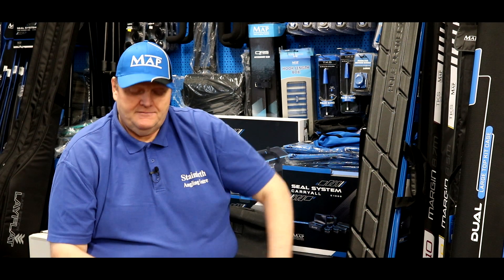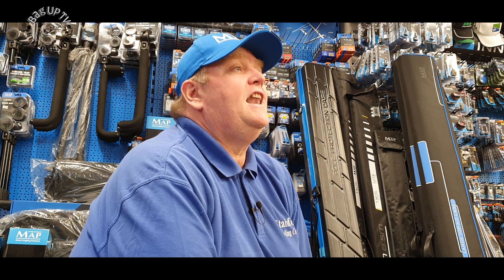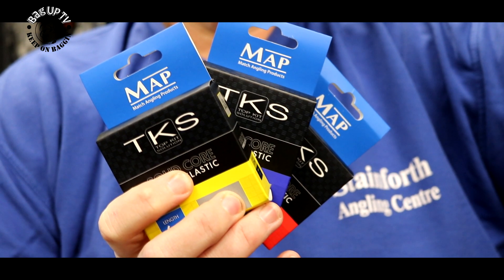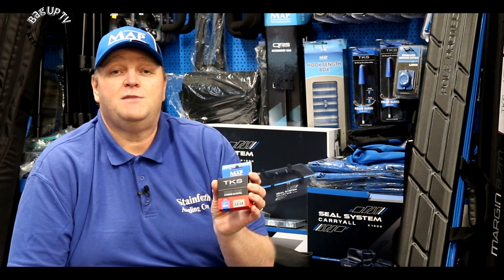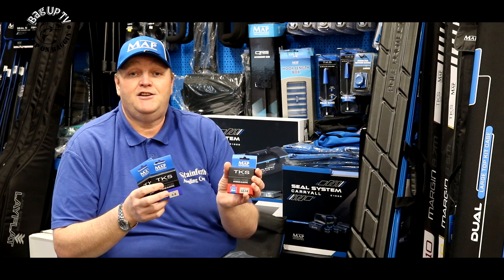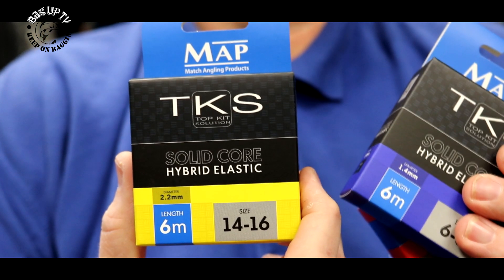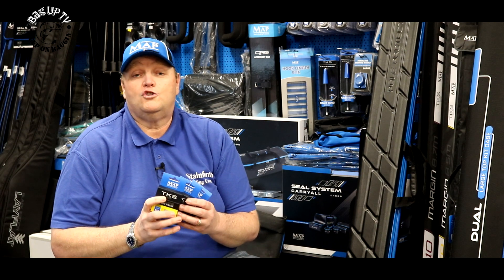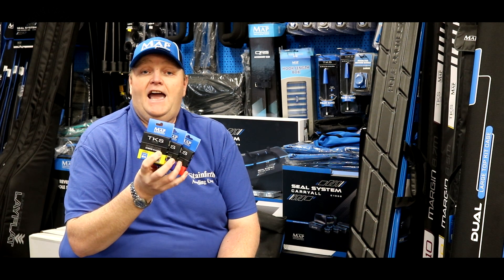MAP Solid Core Hybrid Elastic TKS | Stainforth Angling Centre - Mark Price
We chat to Stainforth Angling Centre Main man Mark Price about some new products from MAP that are available in the tackle shop.

We start with MAP new Solid Core Hybrid Elastic and at £7.99 for 6 meters,  you can't not have a look at this stuff.